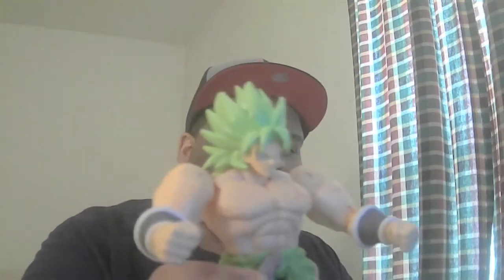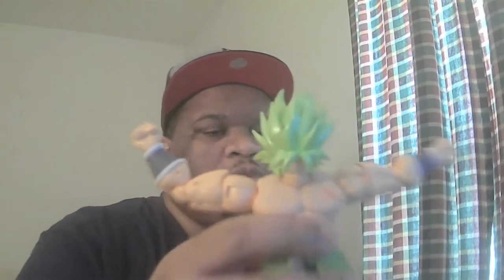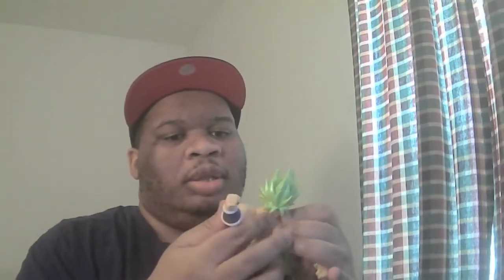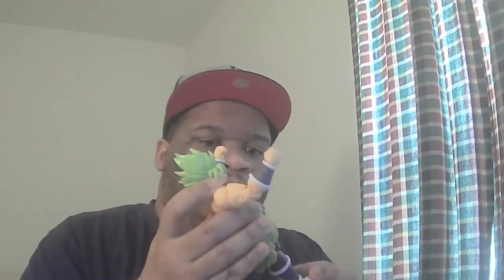Dragon Ball Super Dragon Stars Super Saiyan Broly Review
this is the new broly not the old one